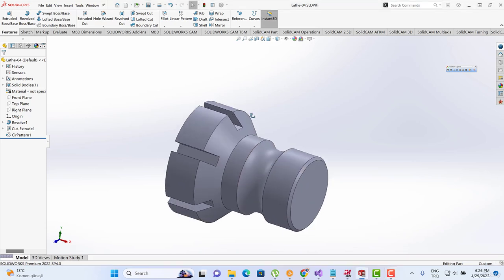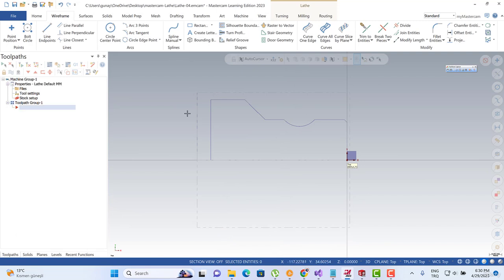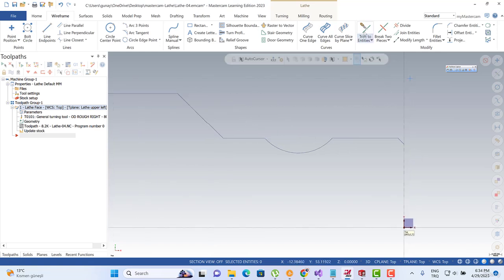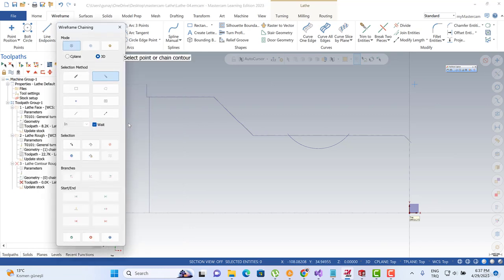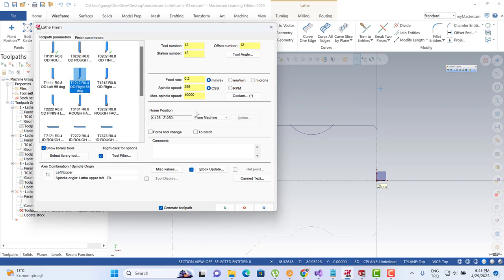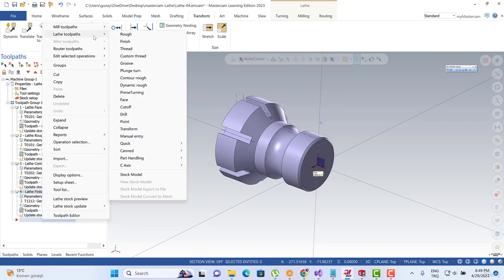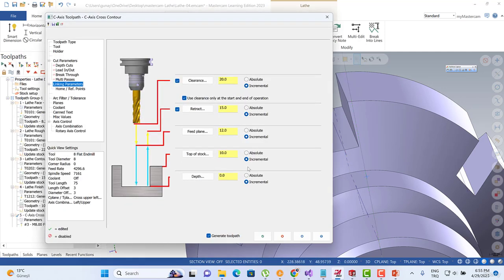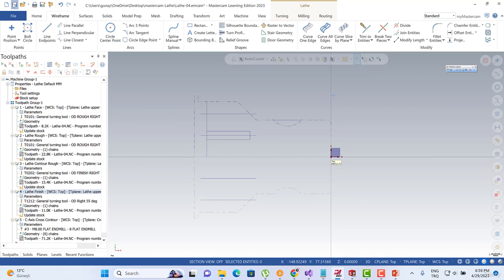Mastercam Lathe programming Part.67 - Lathe & C axis Eg - Eg 03 Face, Rough, Contour, Finish, Cross